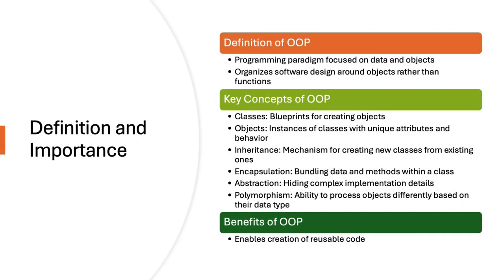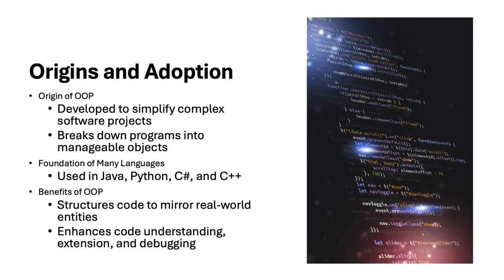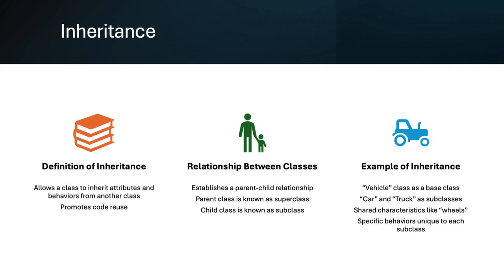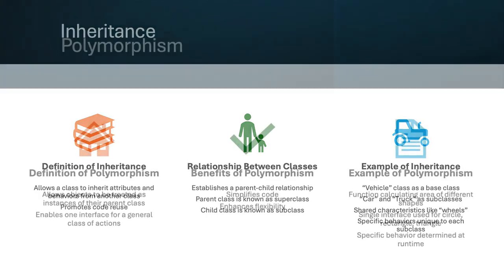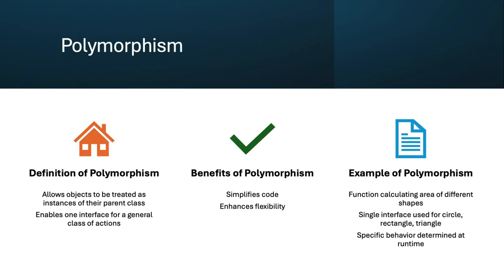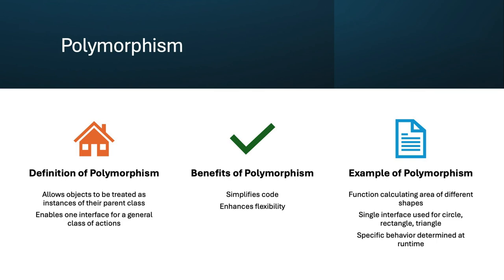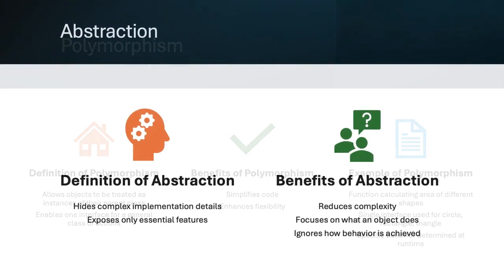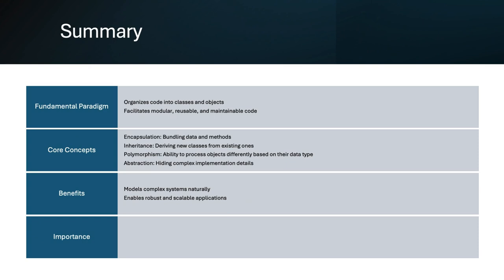Introduction to Object-Oriented Programming (OOP)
In this video, we dive into the fundamentals of Object-Oriented Programming (OOP), a powerful programming paradigm used by developers worldwide. Learn how OOP helps organize code through the use of objects, classes, inheritance, encapsulation, polymorphism, and abstraction. We’ll break down key concepts, provide practical examples, and demonstrate how OOP improves code reusability, readability, and maintainability.

Whether you're a beginner aiming to grasp the basics of OOP or an experienced developer wanting to sharpen your understanding, this introduction is designed to give you a solid foundation in object-oriented design and coding principles.